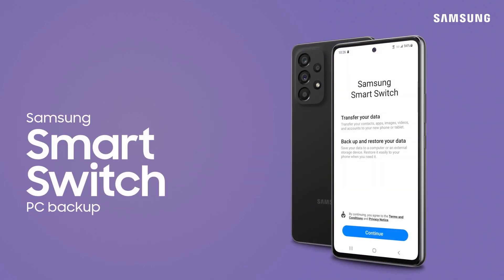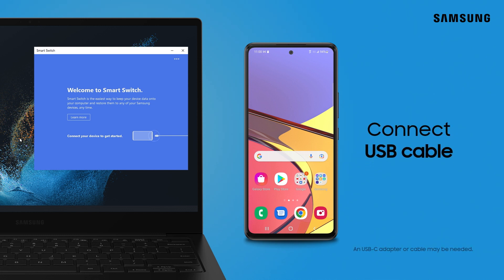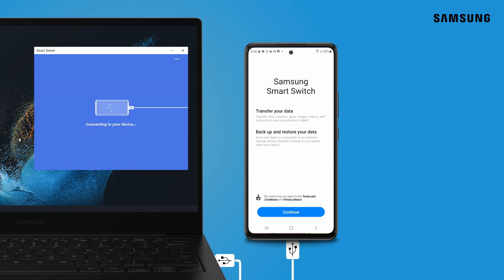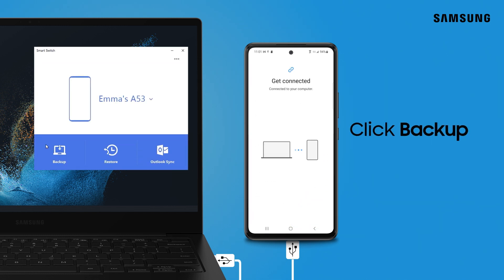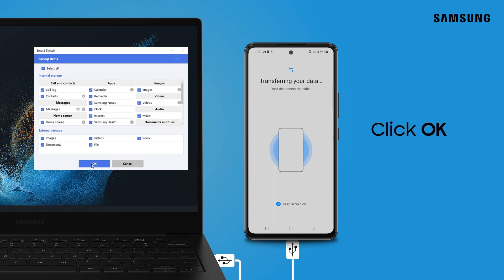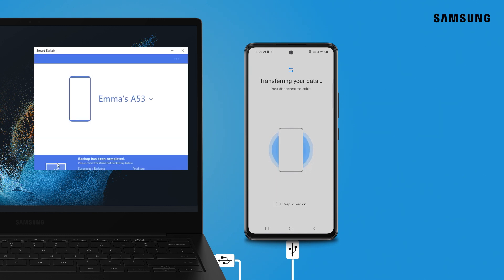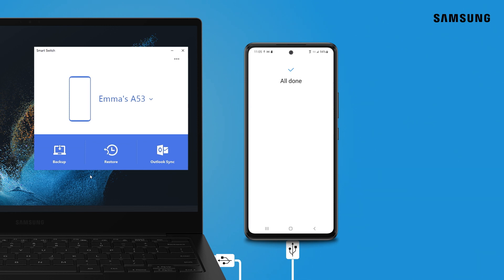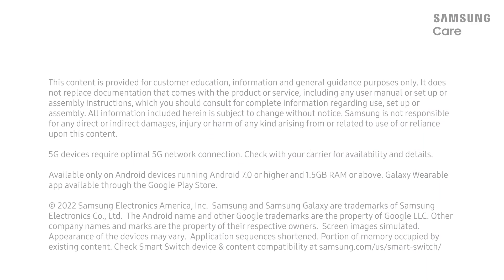Use Smart Switch to back up your phone content to a Windows PC or Mac | Samsung US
With Smart Switch, you can back up phone content to your Windows PC or Mac safely and seamlessly! If you don’t have the Smart Switch app, install it on your computer to get started. To begin, launch the Smart Switch app on your computer, and then connect your phone to your computer using a USB cable. Smart Switch will read your phone content while it’s connecting so it may take a while. If your phone is locked, unlock it and make sure the USB settings are set to transfer files. Once connected, select the content you want to back up. You can Choose from Call and contacts, Messages, Apps, Home screen, Settings, Images, Videos, Audio, Documents and files, and any SD card files you may have. You can also choose select all. Once you have your data selected, click Backup.